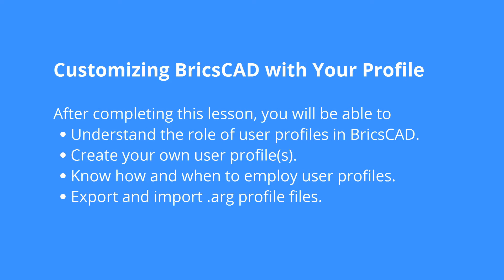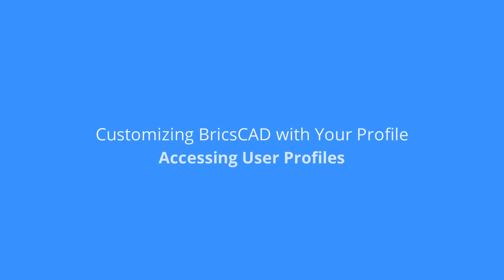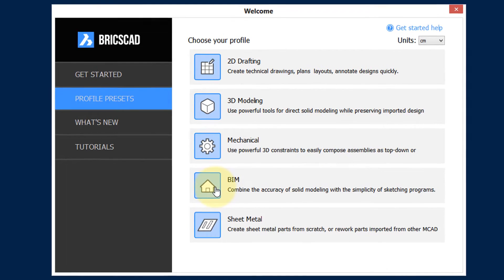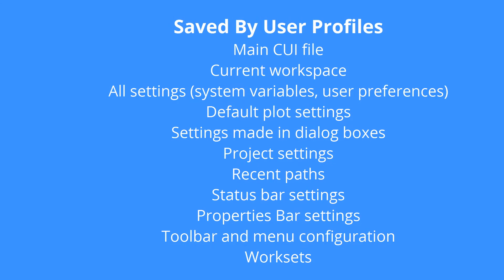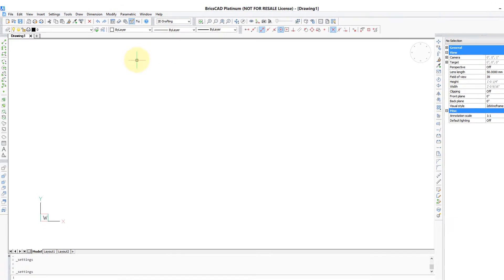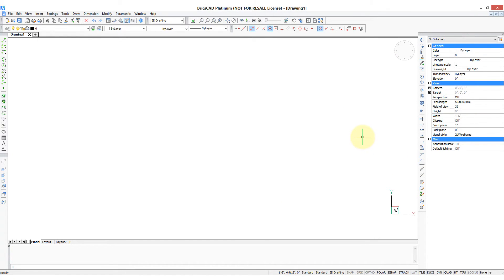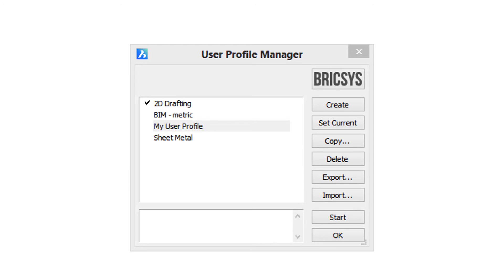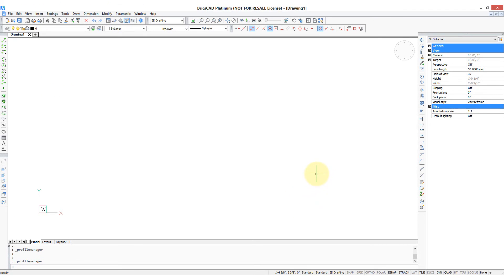BricsCAD - User Profiles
Customizing BricsCAD with Your Profile.
After you customize the way BricsCAD works and looks, you can copy the settings to other computers so that BricsCAD works and looks the same way there for you. After completing this video, you will be able to:
⦁ Understand the role of user profiles in BricsCAD.
⦁ Create your own user profile(s).
⦁ Know how and when to employ user profiles.
⦁ Export and import .arg profile files.